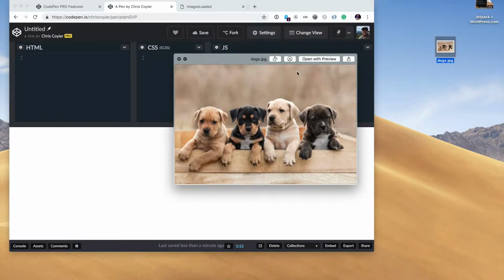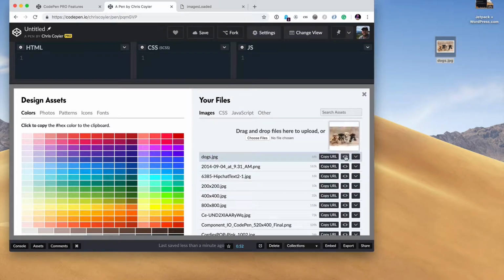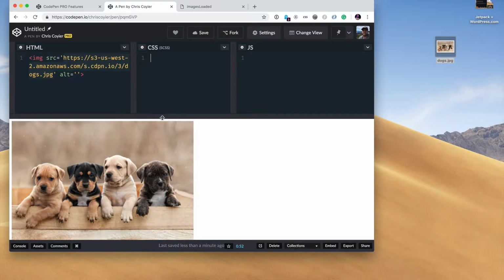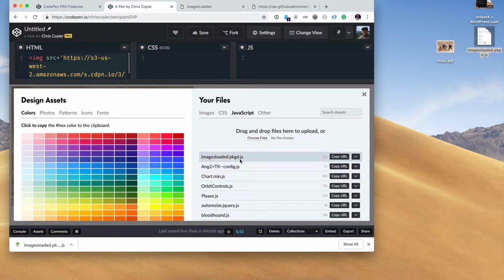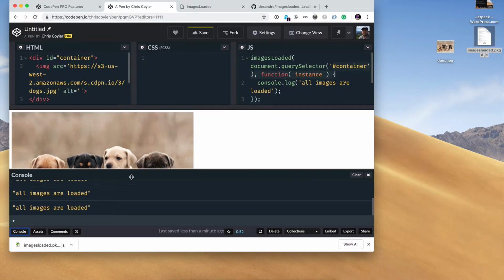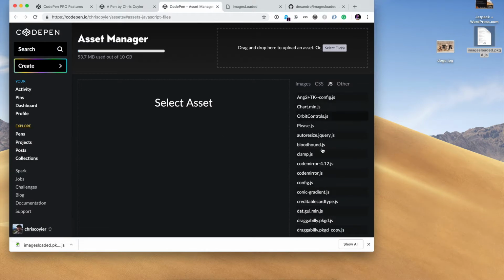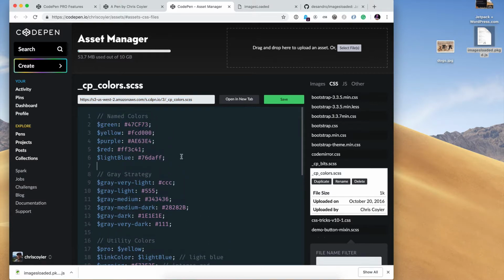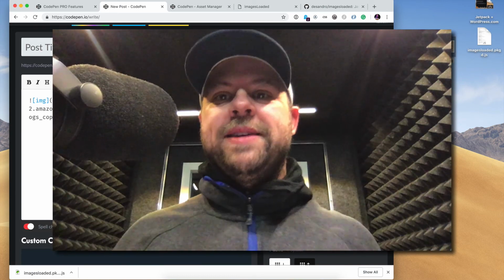Asset Hosting on CodePen PRO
Asset hosting is a PRO feature of CodePen that makes it incredibly fast and easy to upload files to use in your Pens, Projects, and Posts.